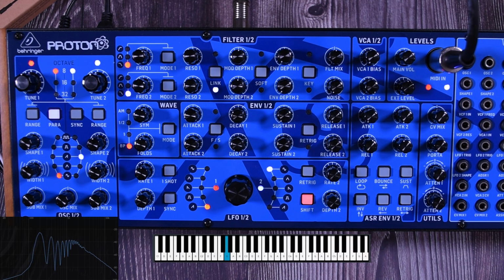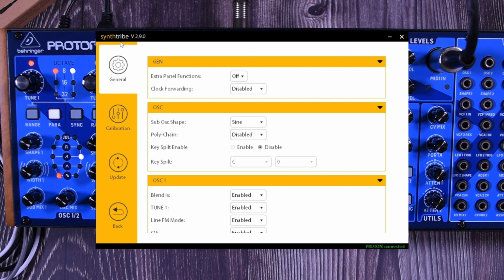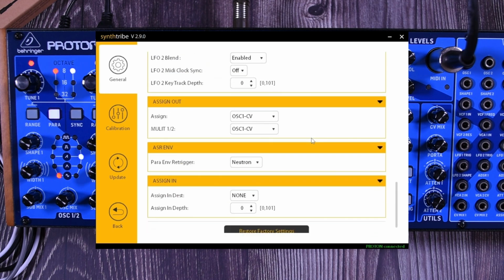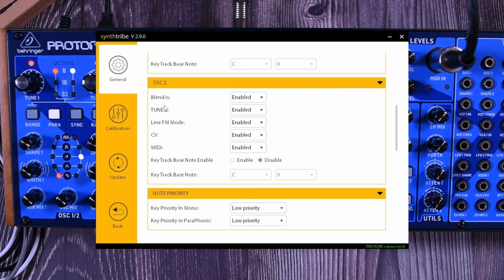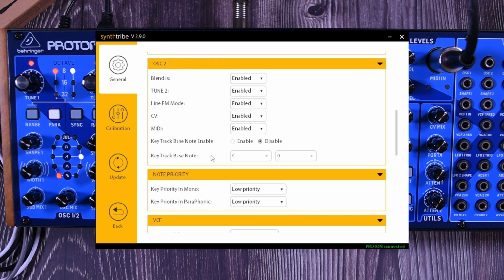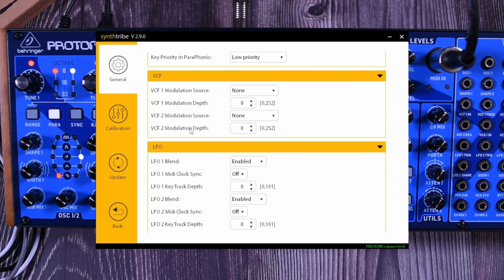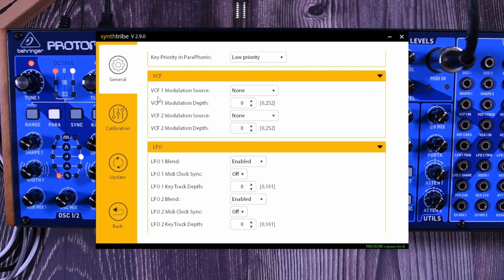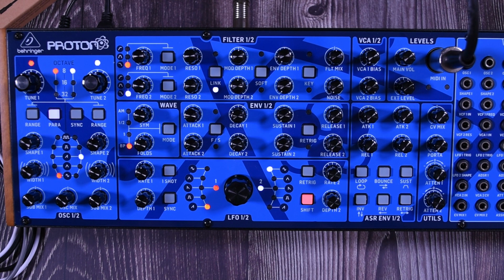The Behringer PROTON - deep dive guide tutorial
timecodes:
0:00 - Intro
0:49 - Oscillators
10:22 - Para
12:49 - Note priority
17:36 - Filters
34:03 - Envelopes
37:06 - Levels
43:21 - LFO's
53:19 - LFO Key Tracking
54:50 - Wavefolder
58:36 - ASR Envelopes
01:05:51 - Split mode
01:09:21 - Final Thoughts